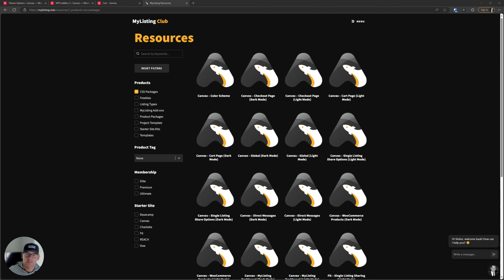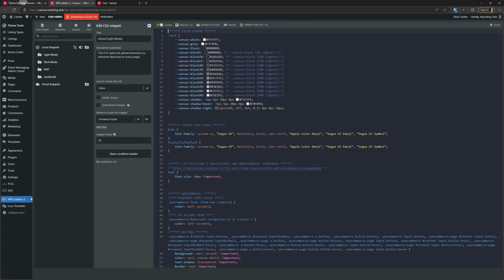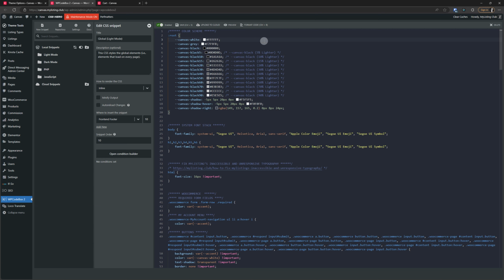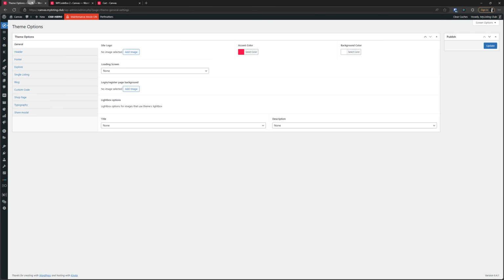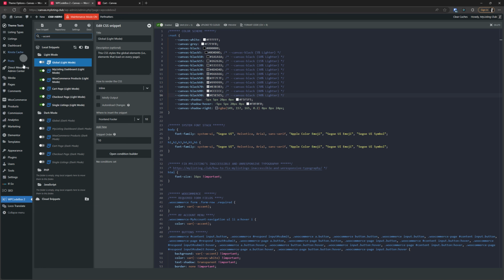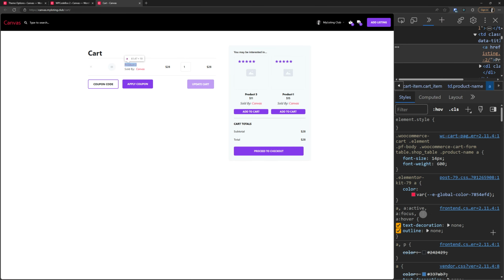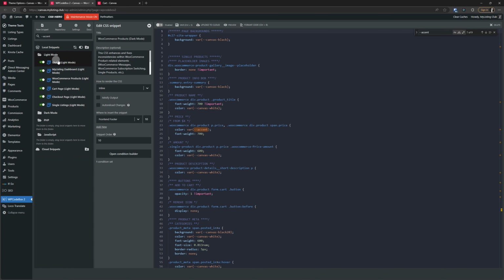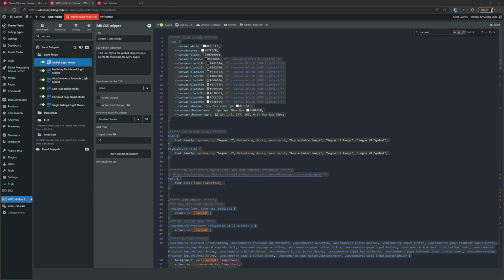MyListing Tutorial - Easy and Powerful Color Management With CSS Variables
In this video, I'll show you how to set up CSS variables for easy and powerful color management of your MyListing website.

This is especially useful if you are starting to build a website for yourself, your client, or those who purchase the Canvas and future MyListing Starter Sites from the Club.

If you want to add more colors to your site with CSS, you may want to revisit this method, even if your site is older.